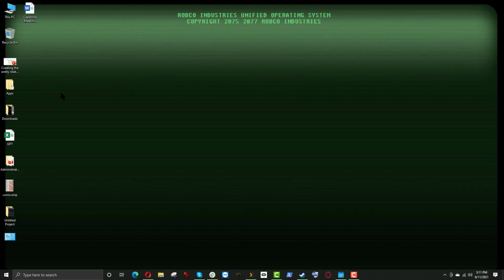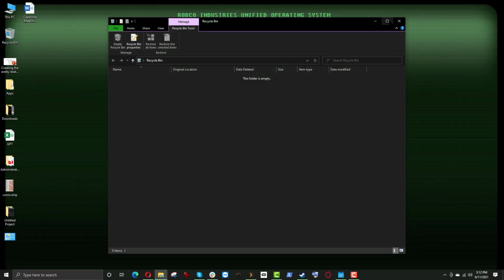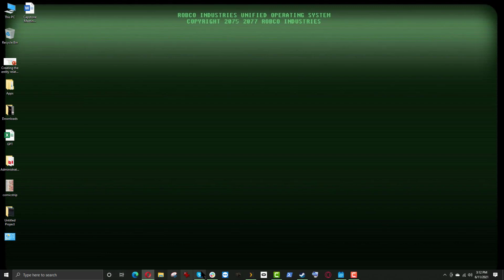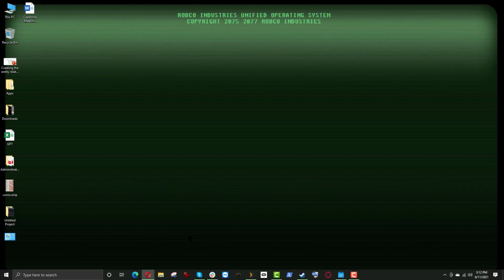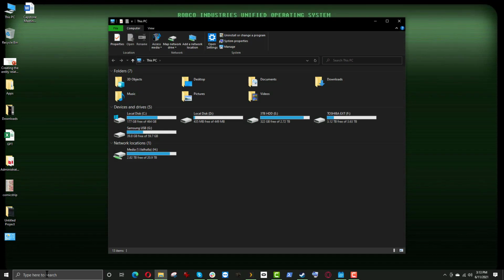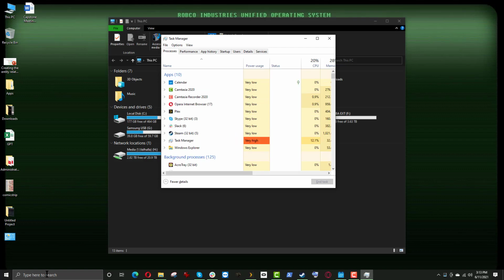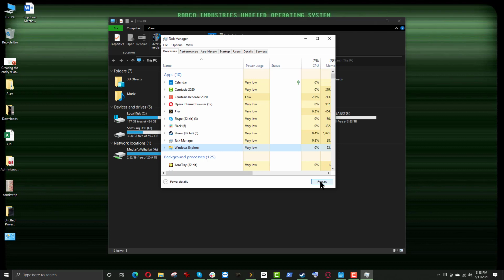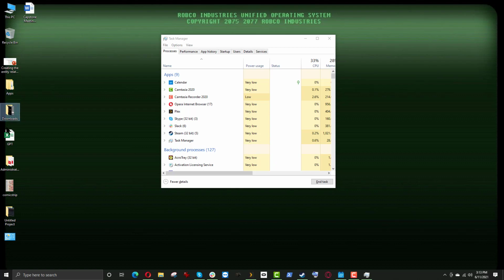How to fix a frozen or unresponsive desktop in Windows 10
If you can't click on, right-click on, select, or anything else the icons on your desktop because your desktop has frozen up, here's the (very easy) fix.